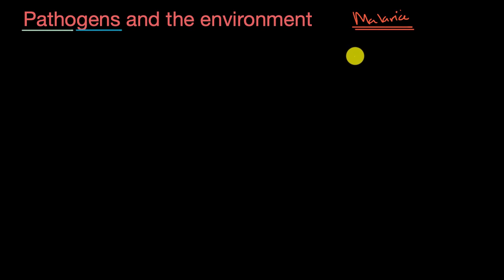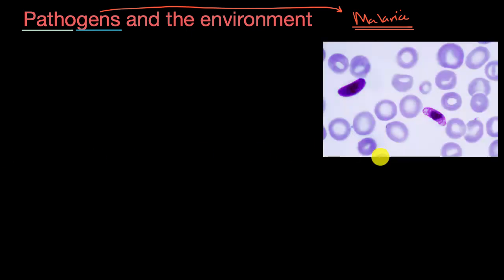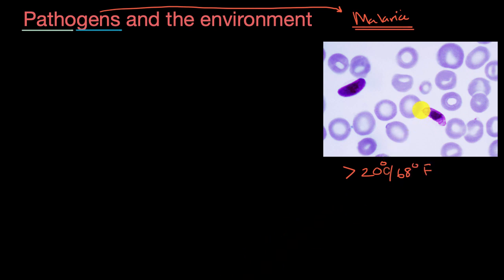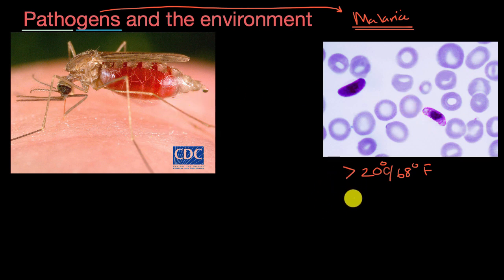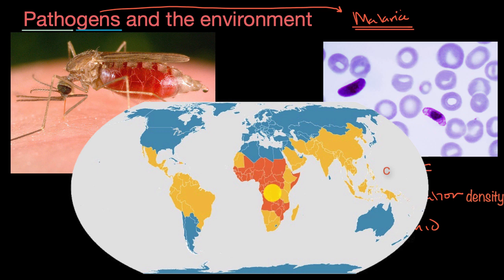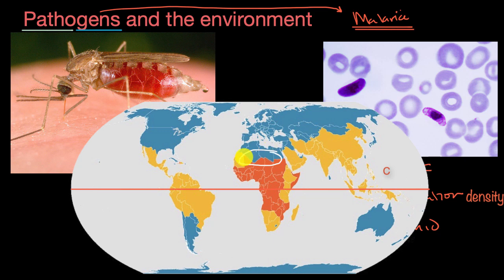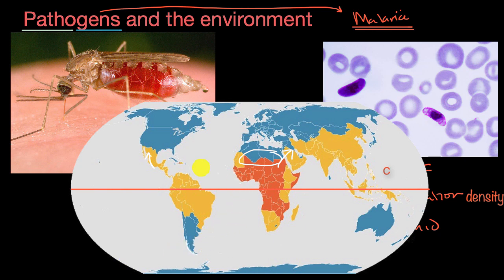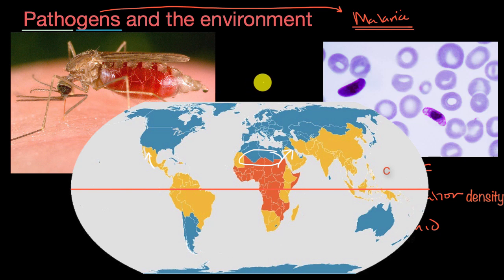Pathogens and the environment| AP Environmental science| Khan Academy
Pathogens, such as the pathogen that causes malaria, adapt to take advantage of new opportunities to infect and spread through human populations. As equatorial-type climate zones spread north and south into what are currently subtropical and temperate climate zones, pathogens, infectious diseases, and any associated vectors are spreading into these areas where the disease has not previously been know to occur.